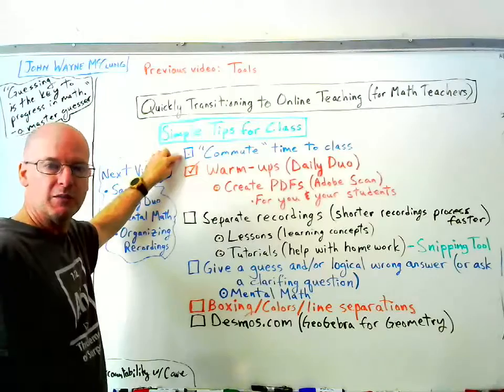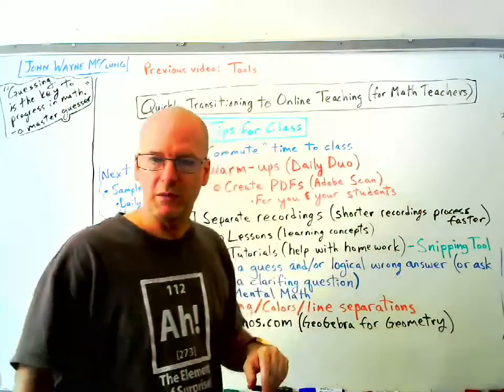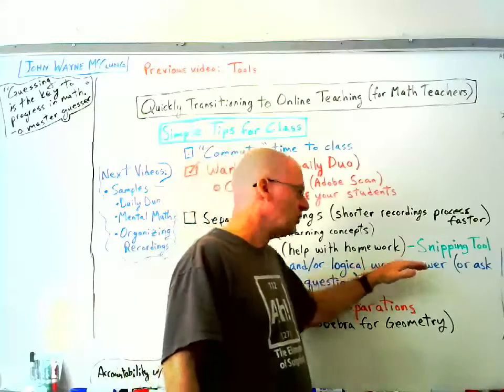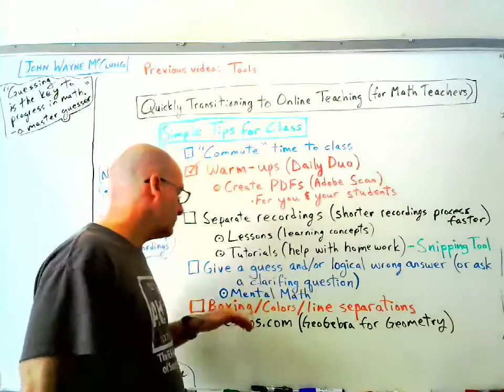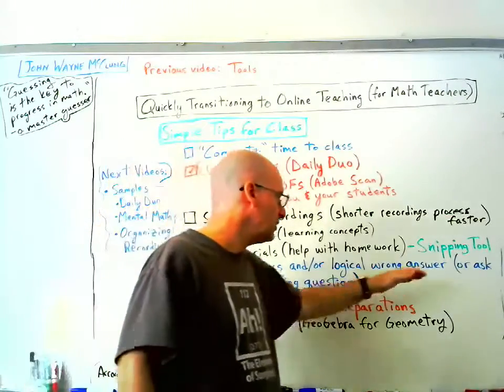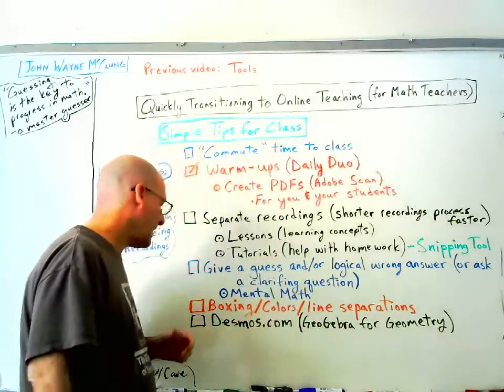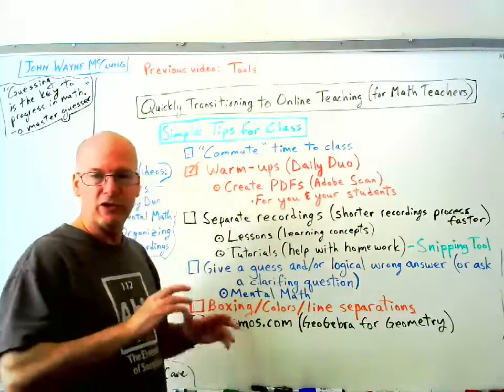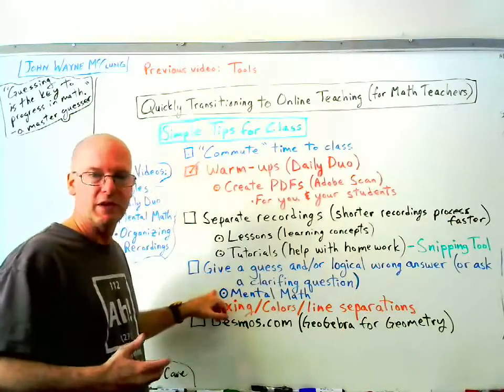Simple Tips for Teaching Online Math Classes Part 2 (John Wayne McClung)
*Google Doc with Transition to Online Math Teaching Resources  This doc above contains all of the videos related to this topic, along with descriptions for teachers to decide which videos are relevant to them.  My recommendation is NOT to watch all of the videos.

Topics in this video in this series:
-Separate Recordings for Lessons and Tutorials
-Guesses and Logical Wrong Answers

If only some parts of this video are relevant to you, please write that in the comments below, as well as add the time in the video where that shows up so that other teachers can benefit.

Feel free to make requests for other topics and videos (or if you want followup videos with more details).  Note that I am a full-time teacher ( of Algebra 1, Geometry, Algebra 2, and Precalculus), and that I am also my wife's caregiver, so I may not be prompt in my responses, but I will read the comments, and add to my list those I feel are of the highest priority at this time).

:-) John Wayne McClung